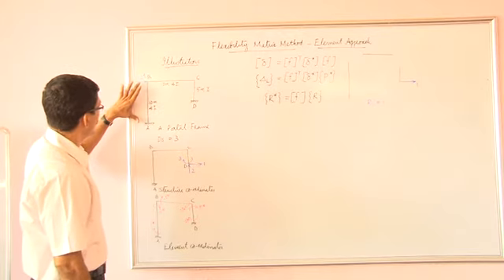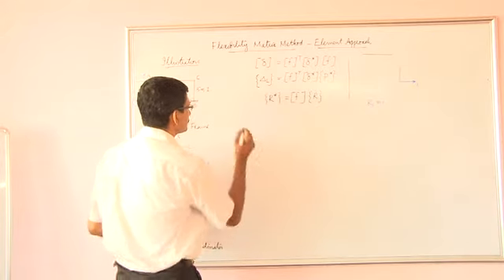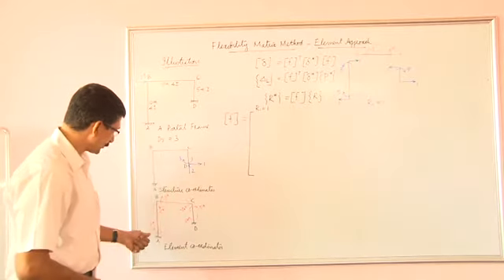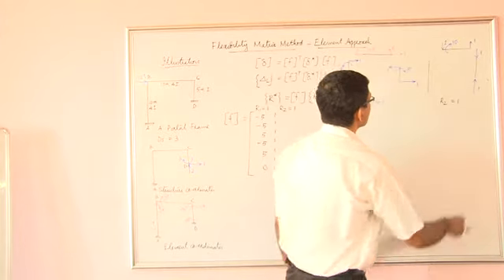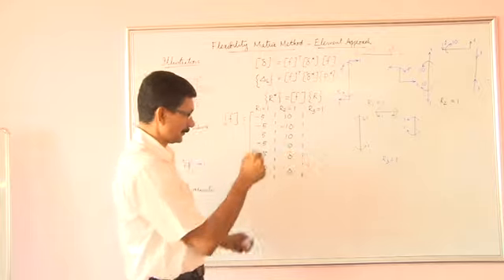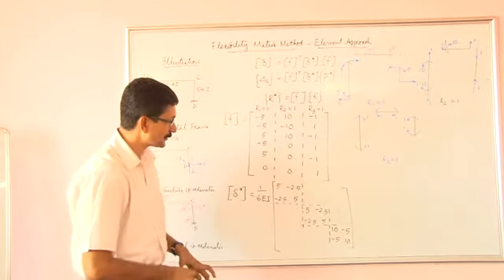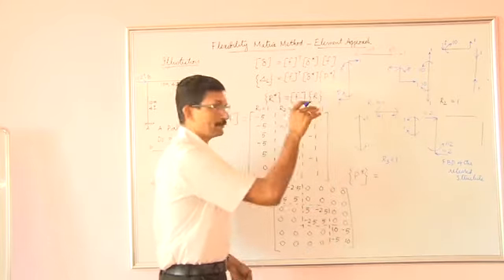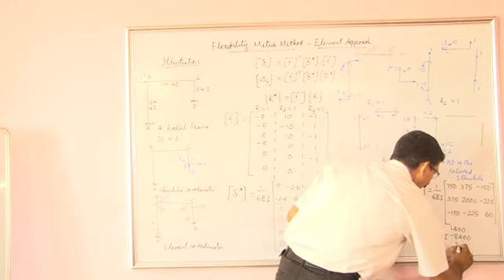CE 1603 (A/B) ANALYSIS OF STRUCTURES III by DR. SUNILKUMAR N. PART 23